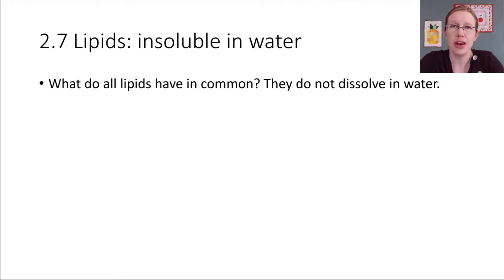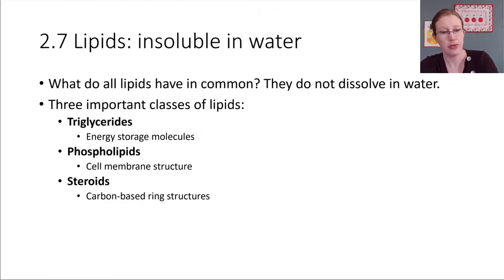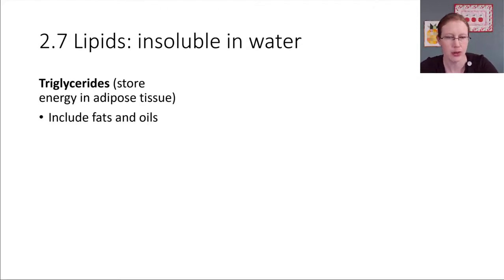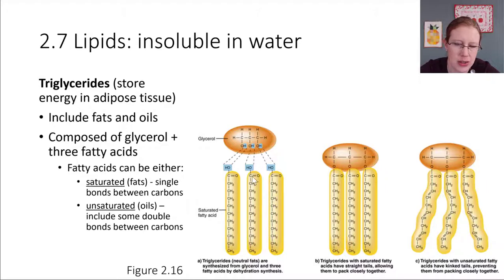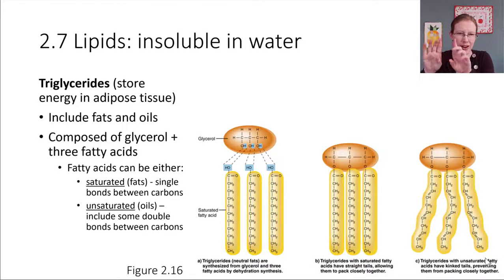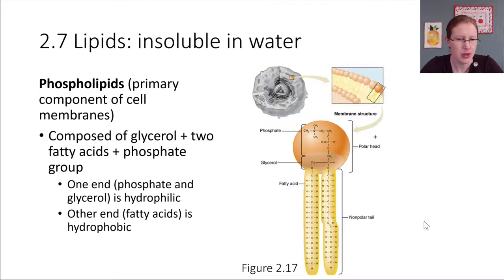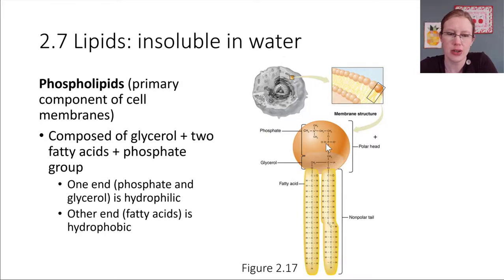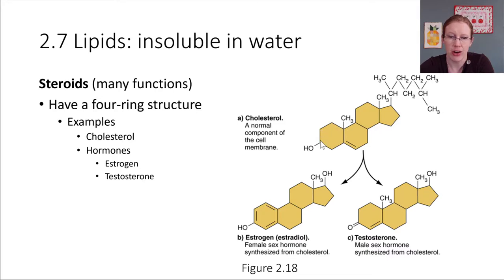Ch02-7 Lipids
S21 BIOL2